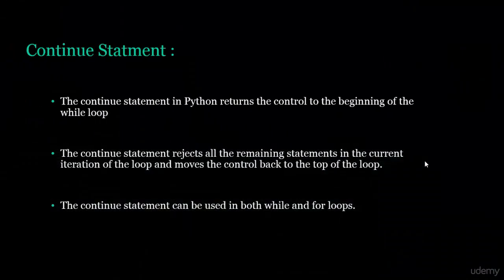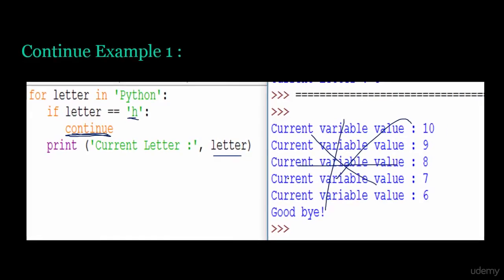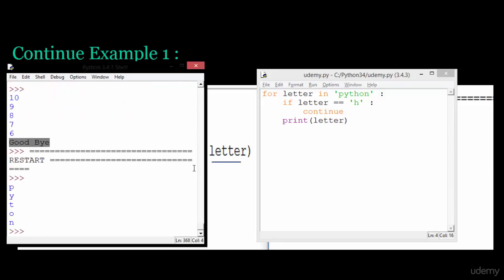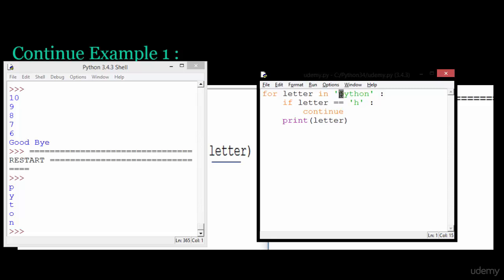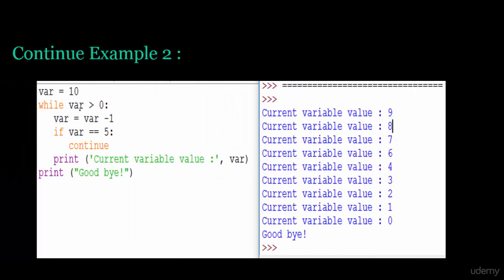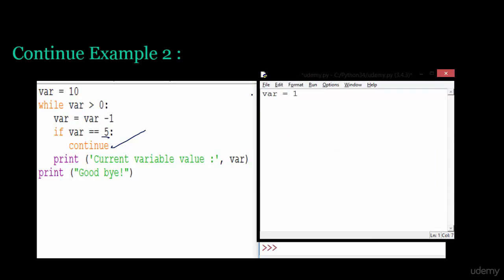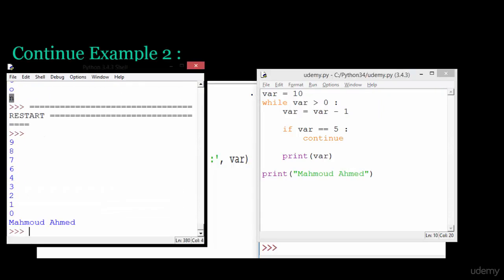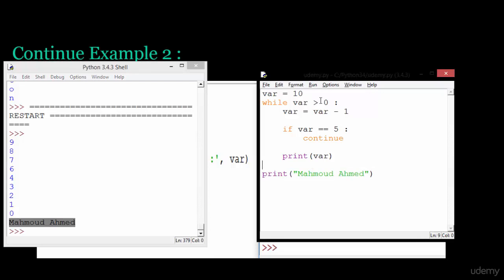Python - Control Statement Continue Statement Using Python